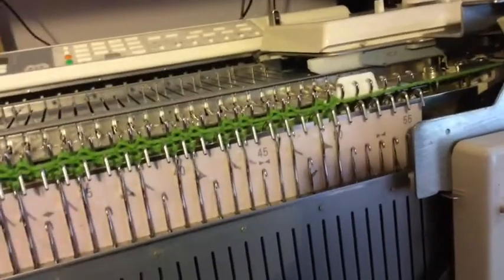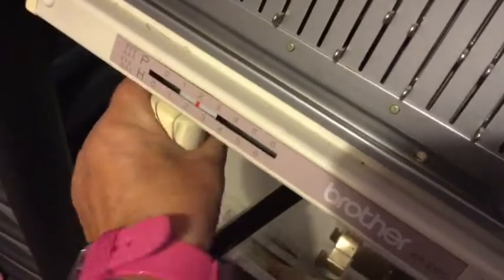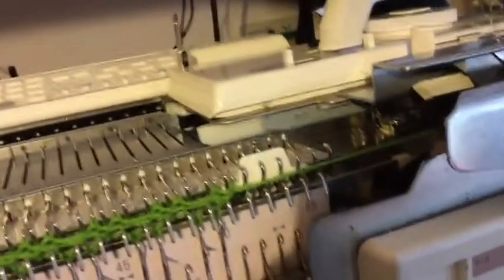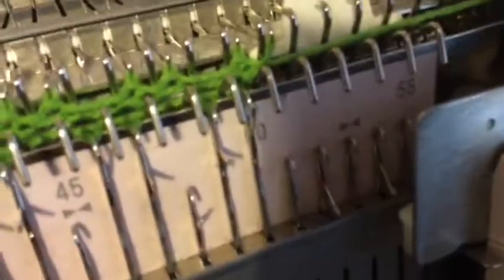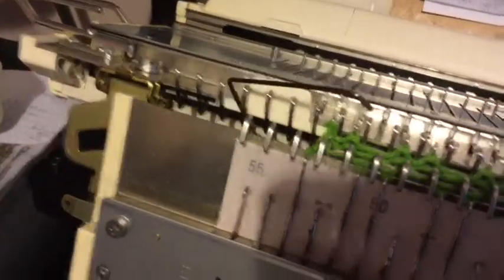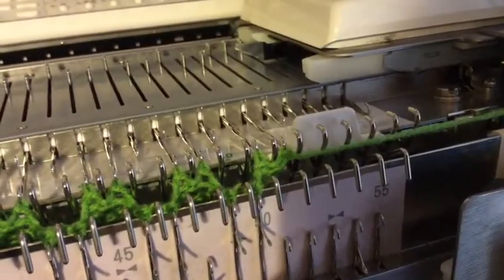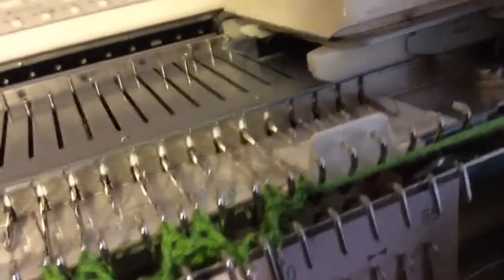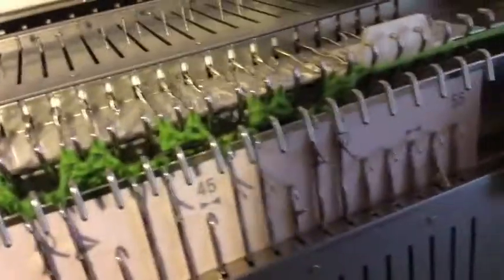Using Side Weight Hangers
How to use the side weight hangers